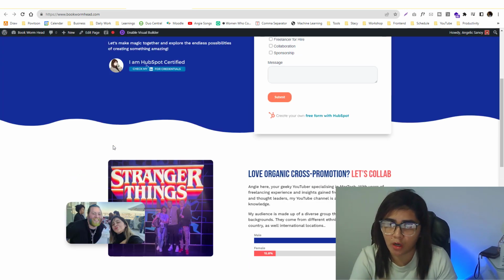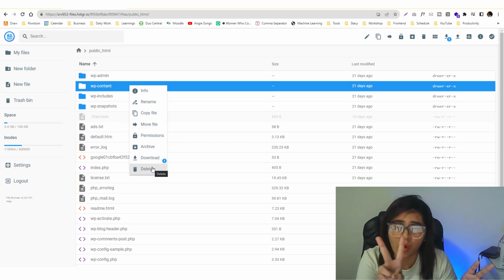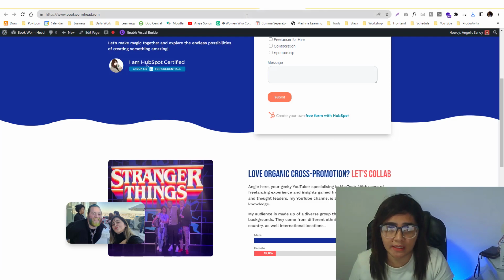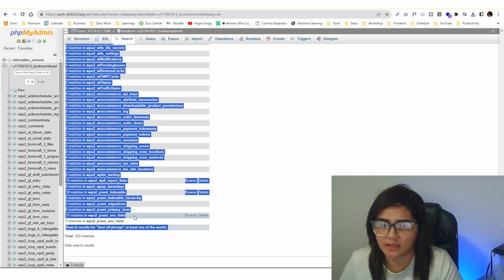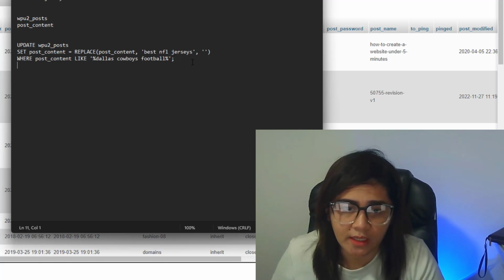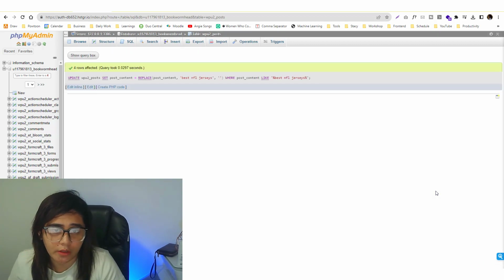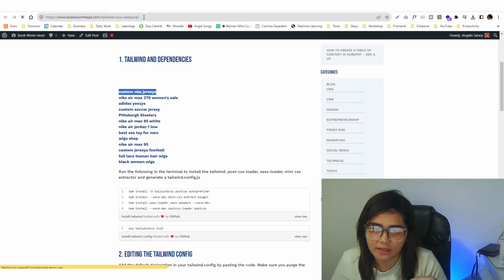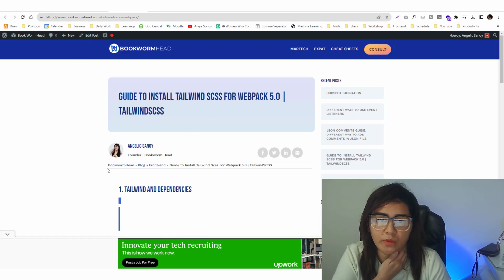WordPress Malware Removal For FREE - PART 2 | phpMyAdmin Query Parameters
ARTICLE (SOON TO RELEASE)

Welcome to PART 2 of our series on WordPress Malware Removal! In this video, we dive deeper into the process, focusing on phpMyAdmin Query Parameters. Malware can be a serious threat to your website's security, but with the right techniques and tools, you can effectively remove it without breaking the bank. Join us as we explore step-by-step instructions and strategies to clean your WordPress site for FREE. Don't let malware compromise your online presence! Watch now and protect your website.